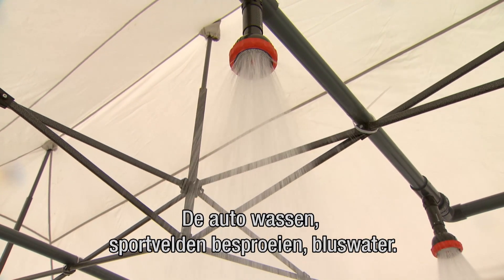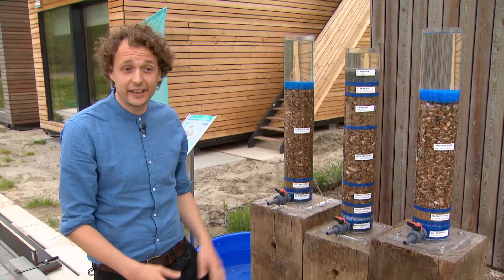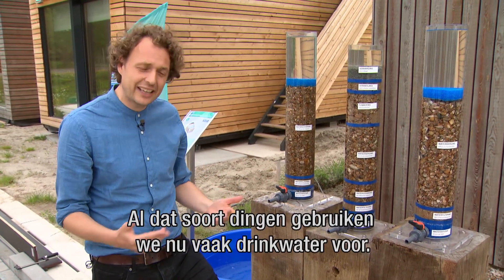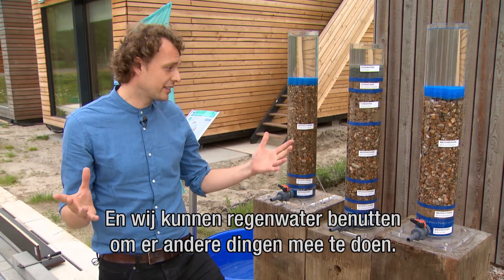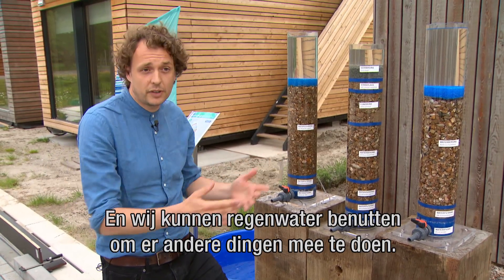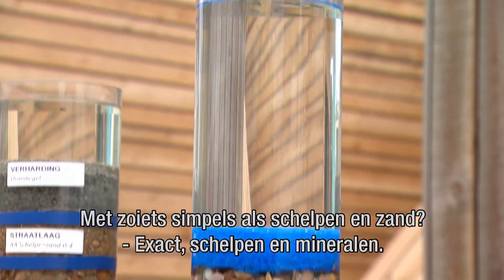WATEROVERLAST: Hoe pak je dat slim aan?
De NOS is de grootste nieuwsorganisatie van Nederland. Op YouTube.com/NOS vind je iedere dag het nieuws dat je niet mag hebben gemist. Ook kun je hier de mooiste reportages vinden van onze verslaggevers en correspondenten. En we houden je ook vaak live op de hoogte van brekend nieuws.

► VRAGEN/TIPS/IDEEËN?
We horen graag wat jij van het nieuws vindt, laat je horen in de comments!

► OVER NOS:
Je vindt de NOS de hele dag door op radio en televisie met het NOS Journaal, op NOS.nl, YouTube, Facebook en Twitter. Altijd. Overal. NOS.